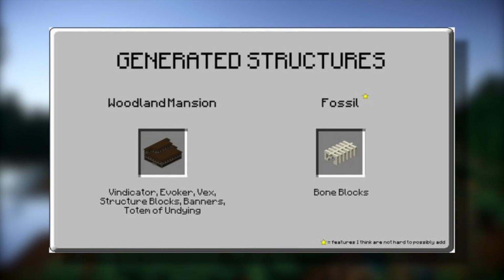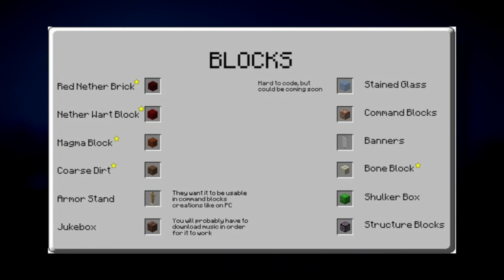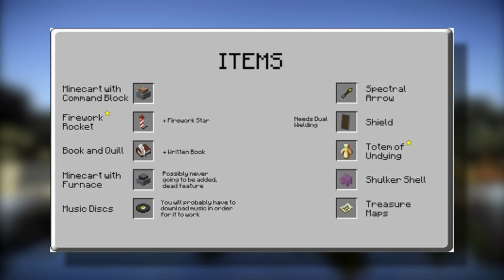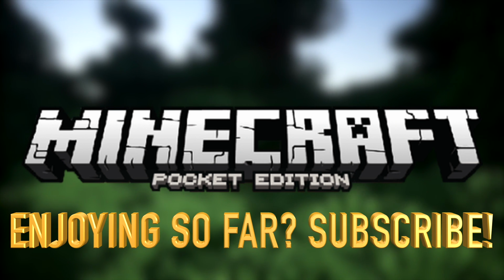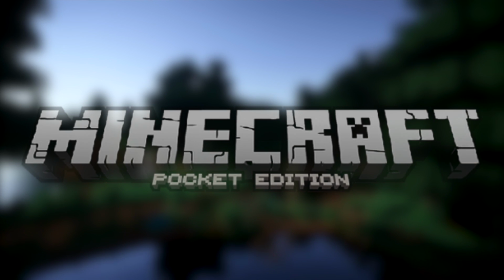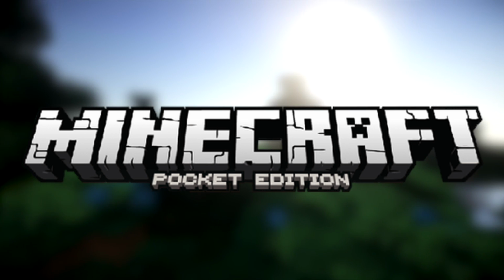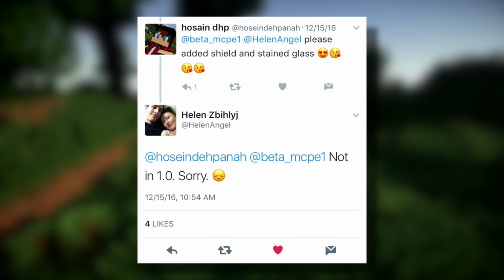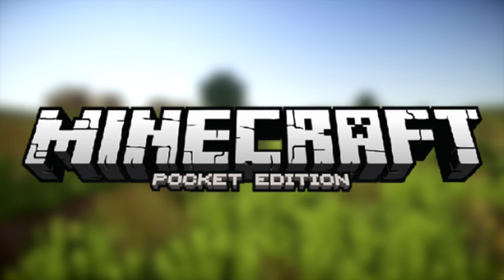Future of Minecraft PE (2017 Update) - MCPE 0.18.0/1.1 Features! - Trading, Armor Stands, & MORE!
Hey guys today I'm back with another Minecraft PE update video! 2016 is just wrapping up, so I figured it would be a good idea to look towards 2017 and take a look at the features we should expect in the 0.18.0/1.1 update!

💰Become a YouTube Partner and MAKE MONEY💰
Go 🔴LIVE on Kamcord, and EARN CASH! 💰
🔹GAMECENTER🎮: ThunderBow98
🎵Music Credits🎵
Frequent Questions
🔸Recording software?
➣ iOS + OS X Screen Recording via QuickTime

🔸Editing software?
➣ Final Cut Pro X (Mac)

🔸How do I get successful on YouTube?
➣ Upload original, good quality [720p or 1080p] videos with a confident commentary. Keep this up and you'll gain subs in no time!

🔸Can I have a shoutout / channel banner / etc.?
➣ No sorry, too many people ask for shoutouts and the few times I've done them it turns out badly (and I'm a horrible artist)

🔸Can I record with you?
➣ I'm not overly comfortable talking with people I've never met in person. However that doesn't mean I will never collab, and I will probably open up to dual recording in the future :)